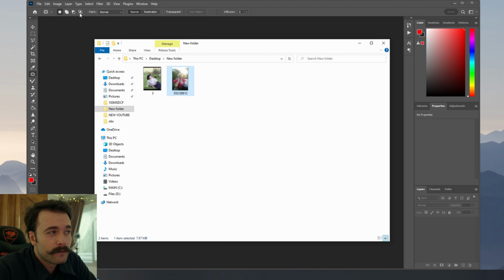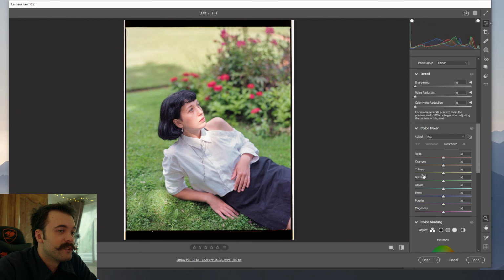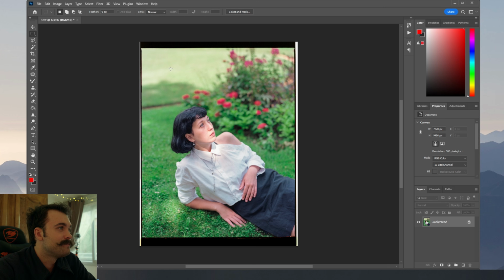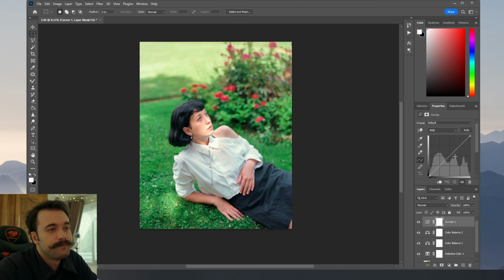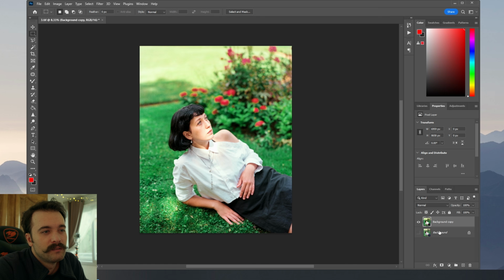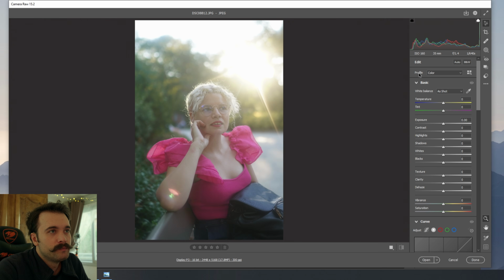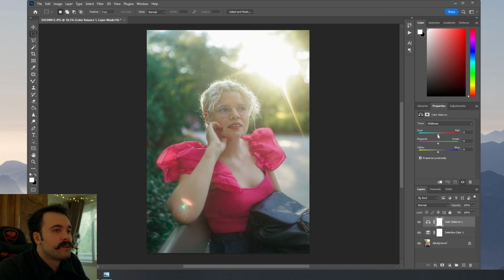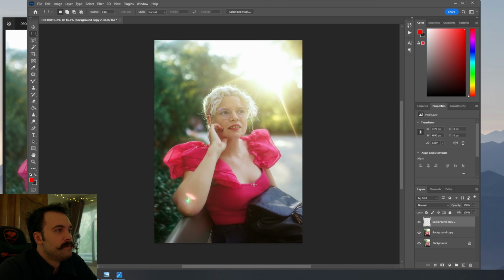Jean Black | Editing Tutorial or How to edit your pictures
I know, it`s been a while but still I finally made it. I hope you guys will enjoy watching this tutorial and you will use something from it in the future!
Do let me know if you still have some questions about anything - I would love to make a new video for you!

➫ My Main Camera - FujiFilm X2Hs
➫ My Second Camera - Sony A7R II
➫ My Main Lens - FUJI XF 18-55MM F2.8-4 R LM OIS
➫ My Second Lens - Sigma 35mm F1.4 ART